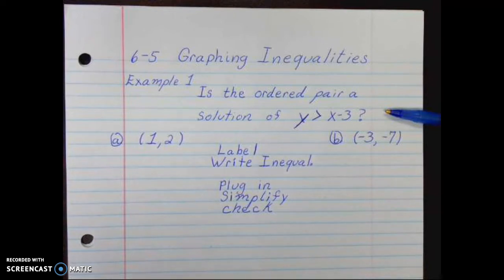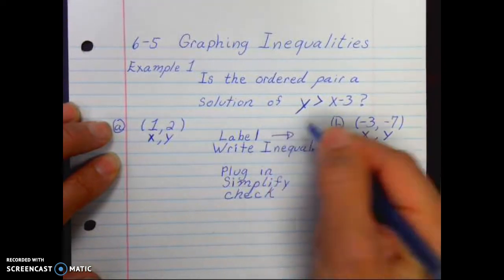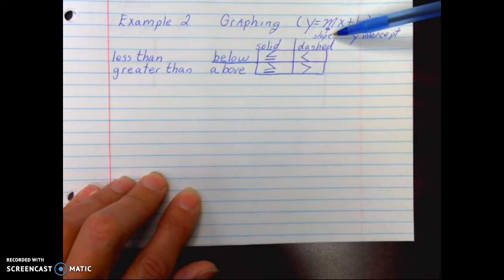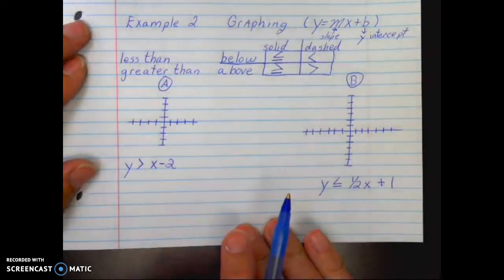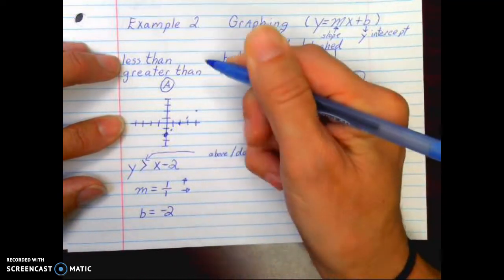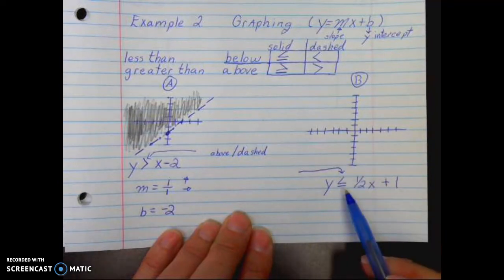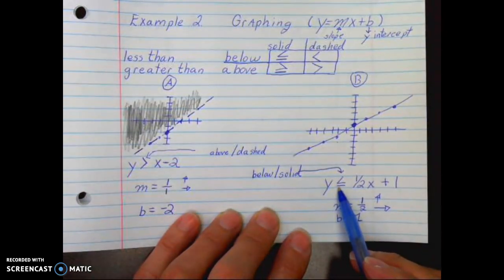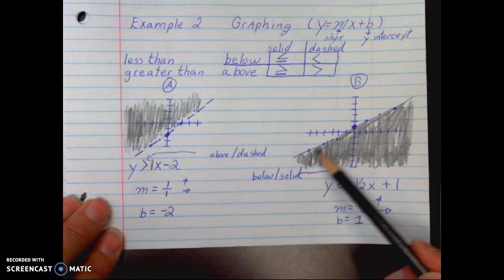6-5 Graphing Inequalities